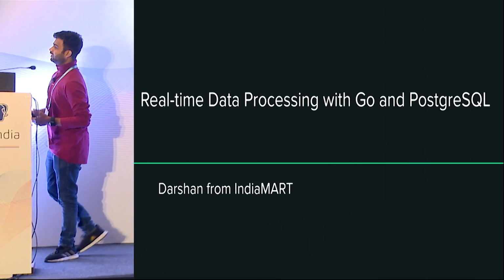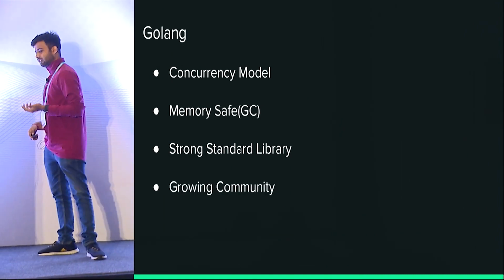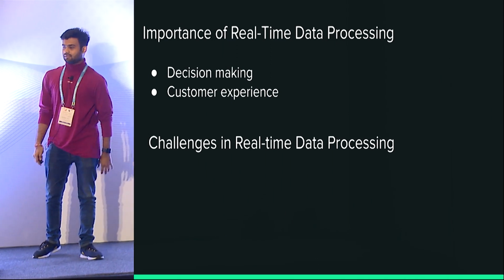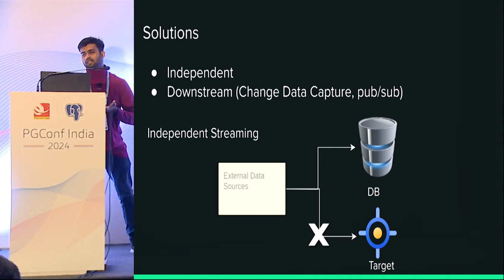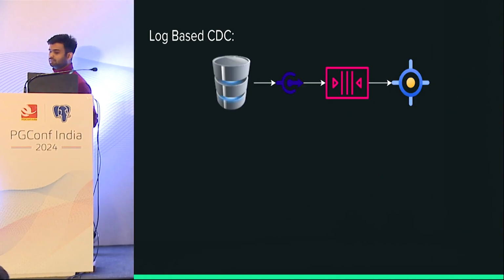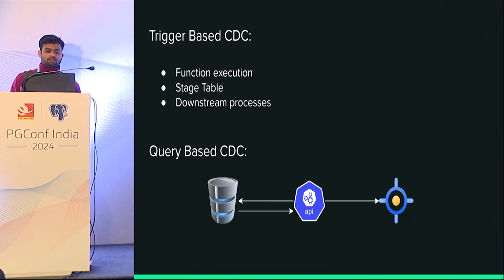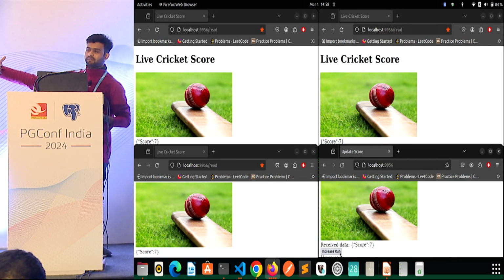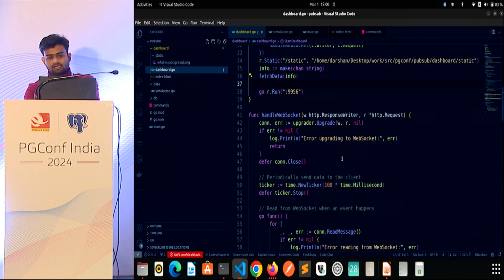PGConf India 2024 - Real Time Data processing using Go and PostgreSQL by Darshan Balar (IndiaMart)